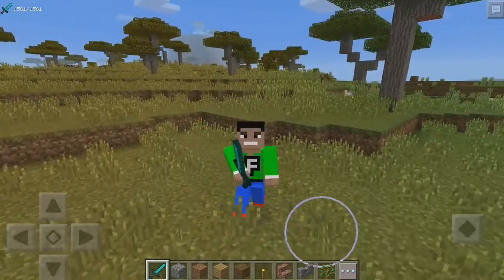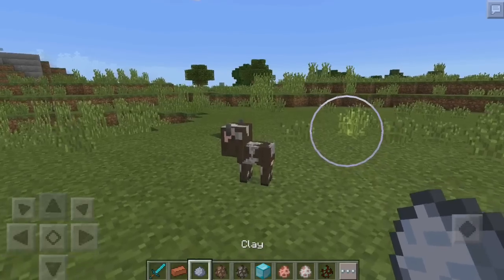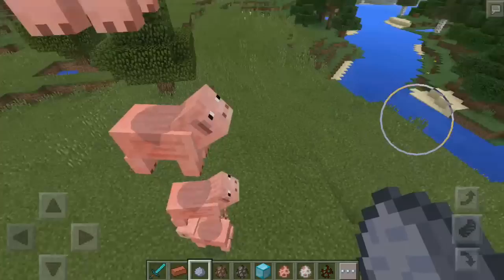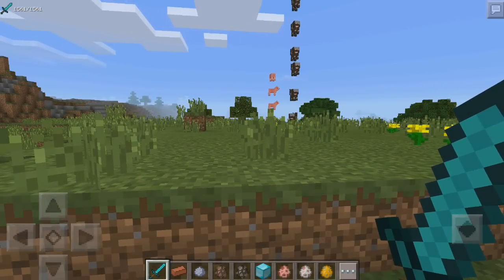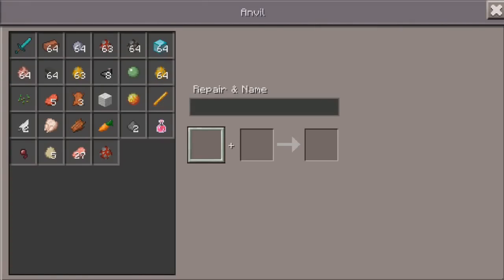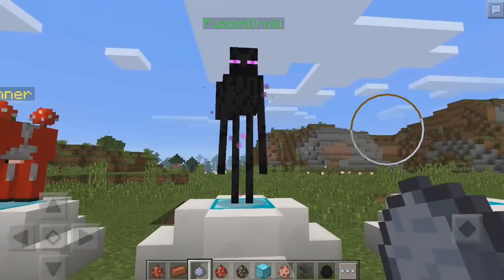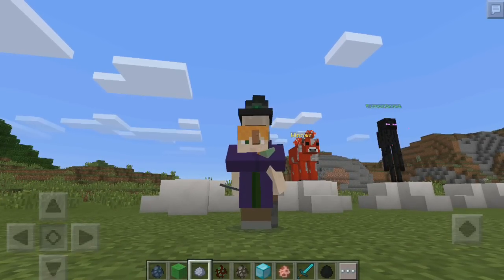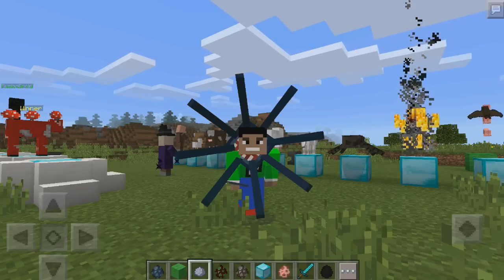MCPE 0.14.3 MOB STATUES!!! - Freezing Mobs Mod - Minecraft PE (Pocket Edition)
★★★LETS AIM FOR 1,000 LIKES I KNOW WE CAN DO IT★★★
✔️Hey guys welcome back to another video today i have another incredible mod that lets you freeze mobs might sound simple but u can do a lot of creative things with it!

Ironside Computers:
➤Previous video that you may want to watch?

➤Background & outro music: